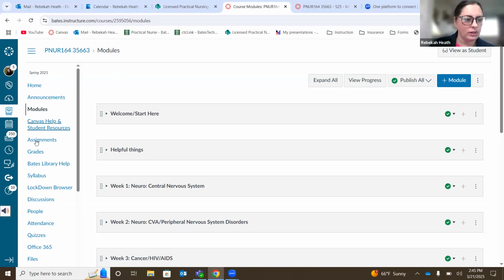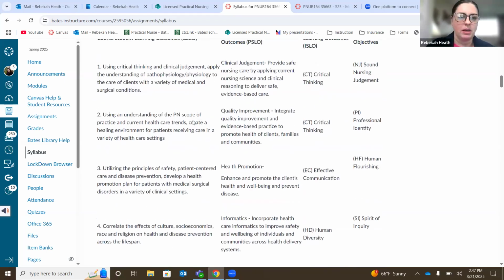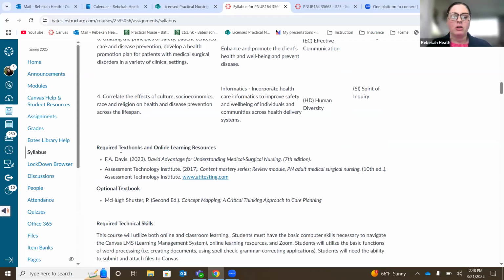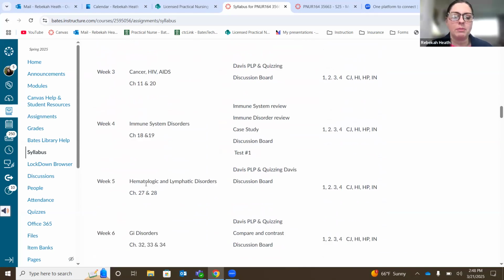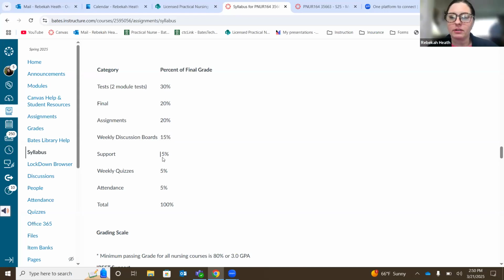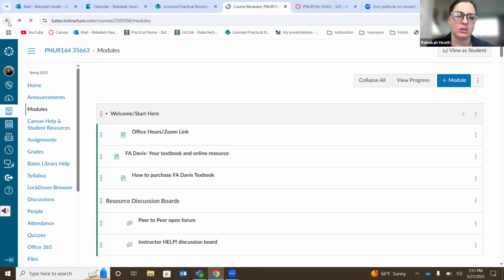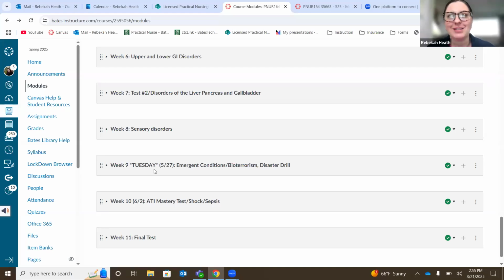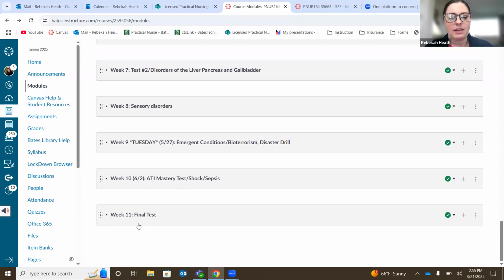MedSurg 3 Welcome! Spring 25 (Part time cohort)